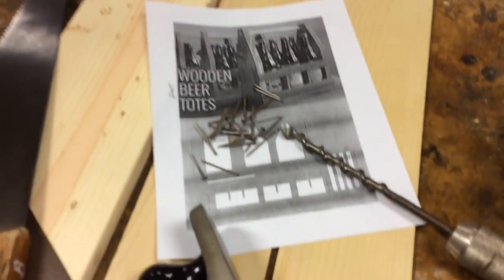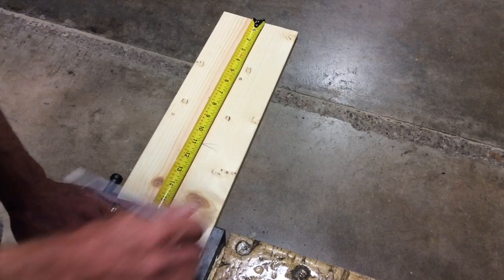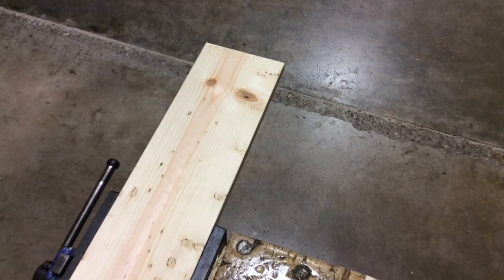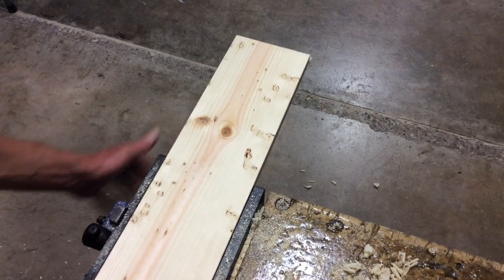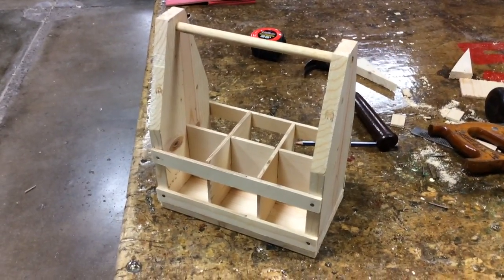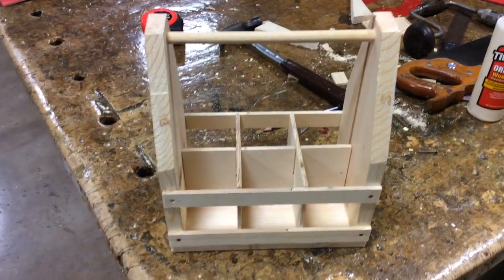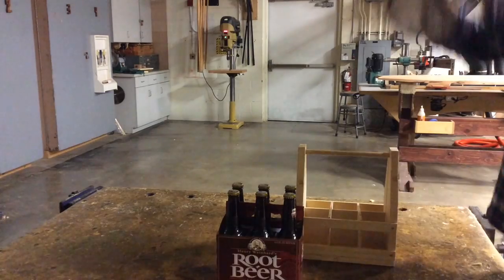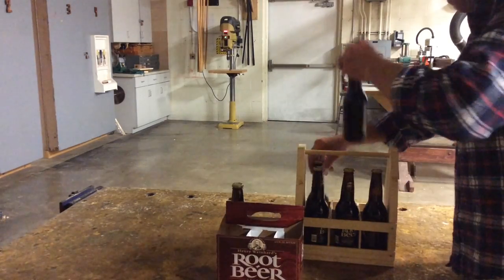Root Beer Tote/Caddy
Making a beer/rootbeer tote out of 1" x 6" pine and basic handtools, with music by Miranda Lambert "Automatic". Plans link here: